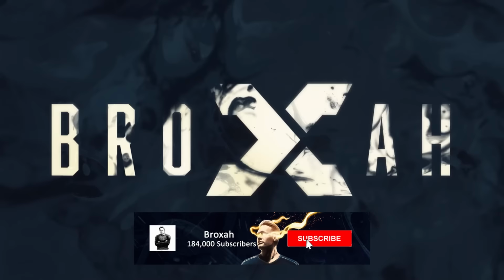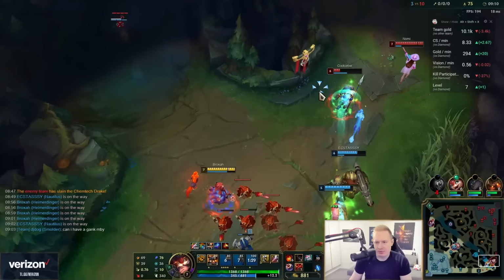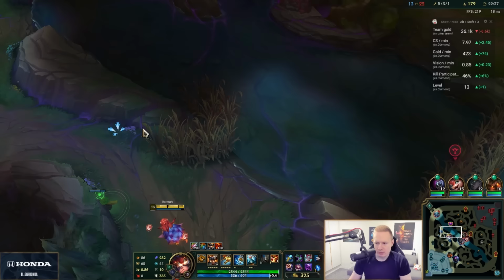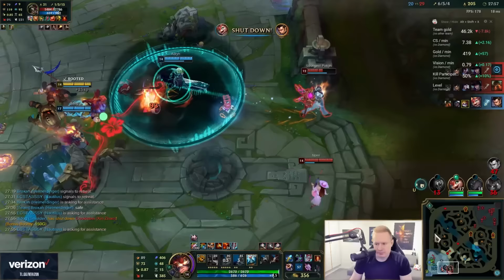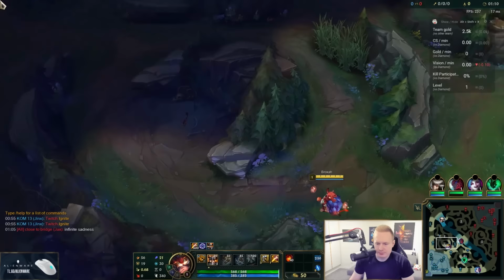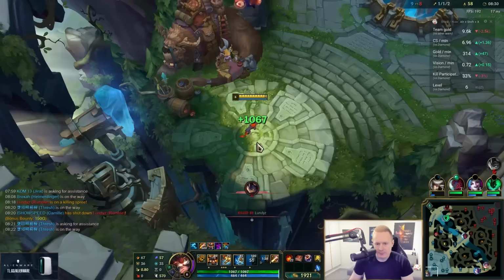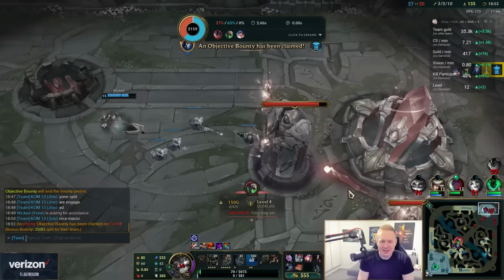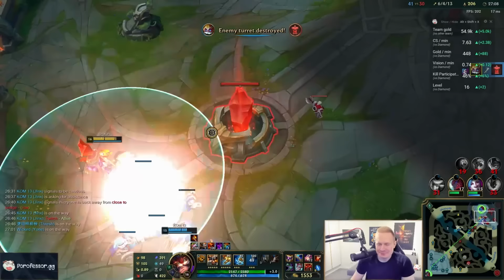Jungle or Fumble: Heimerdinger Edition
Boost Your Victory Odds: Step up Your Win Rate with Porofessor!